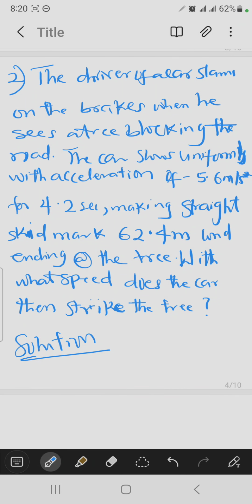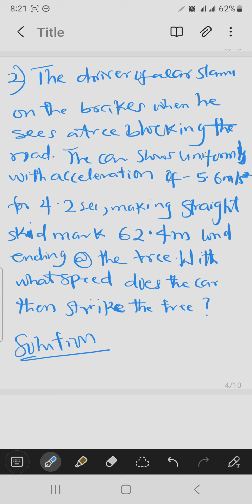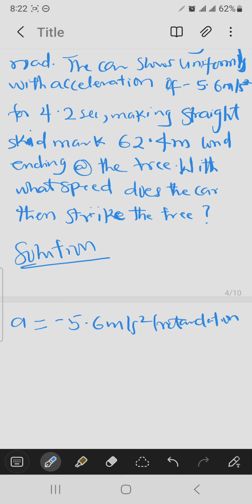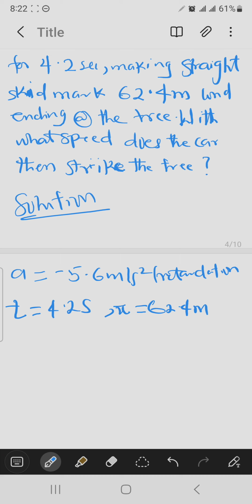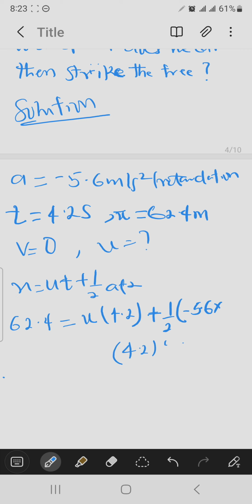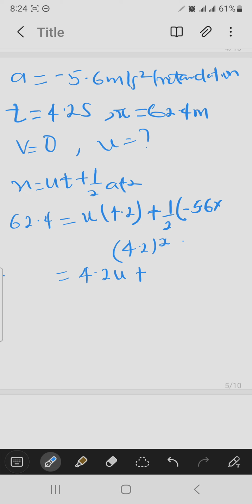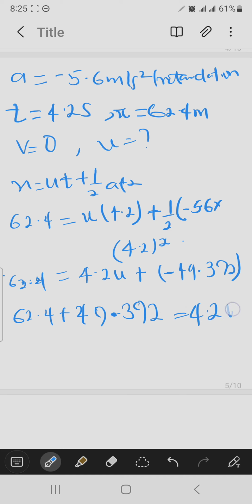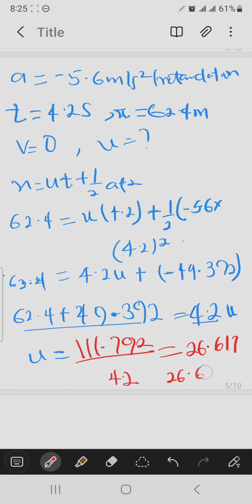PHYSICS Question 2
Linear Motion